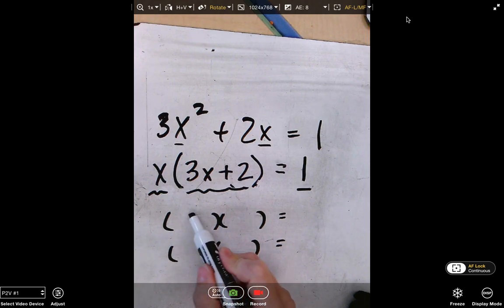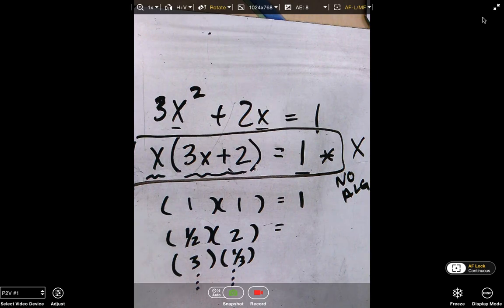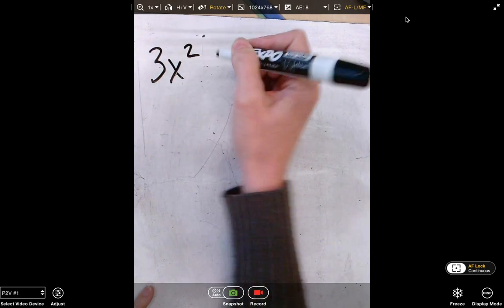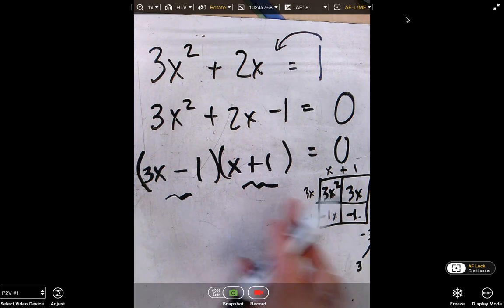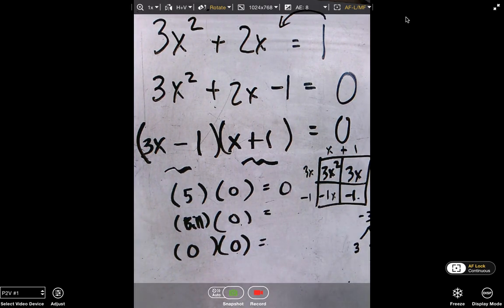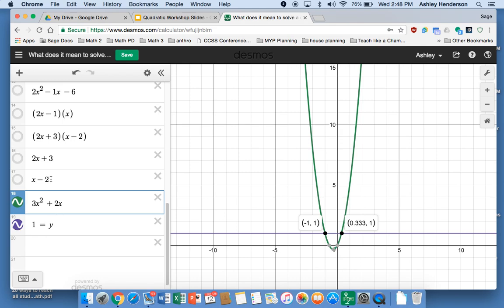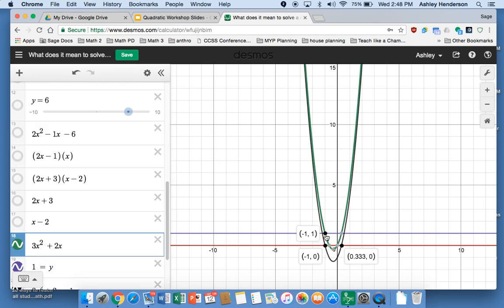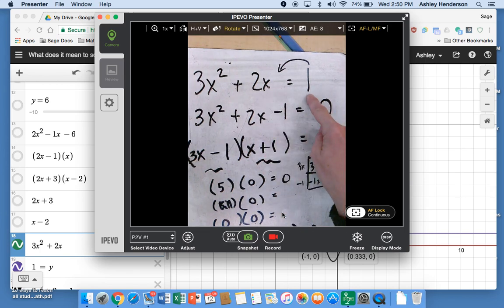Visual solving p2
Solving Quadratics using a visual understanding.  What does it mean to "solve the quadratic"?